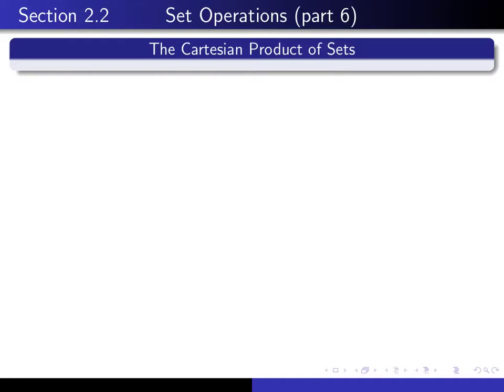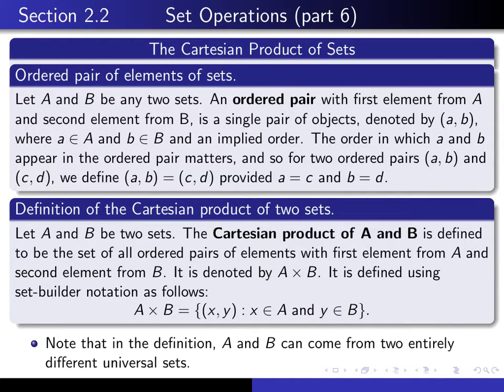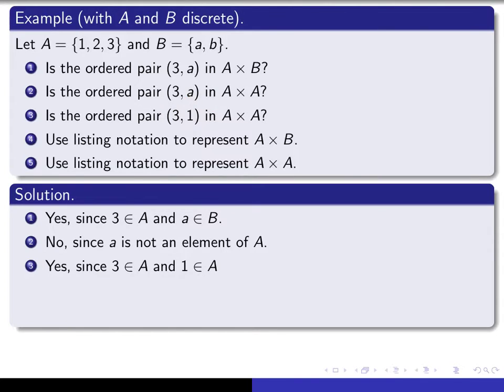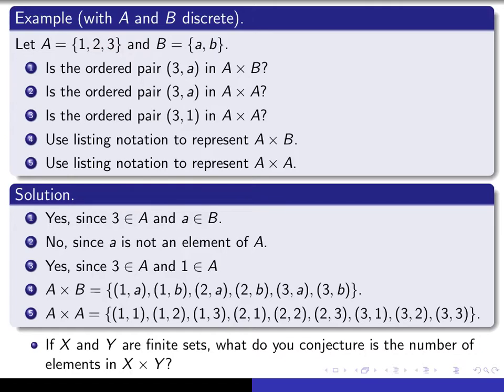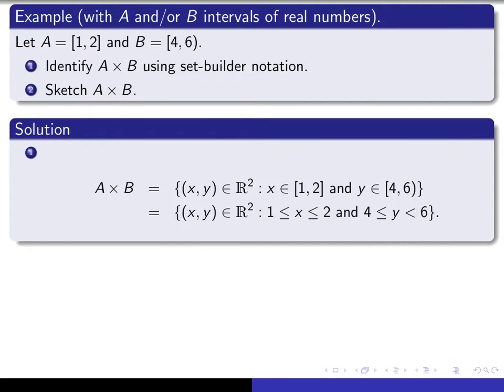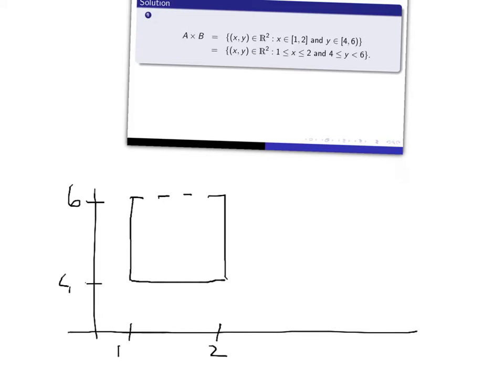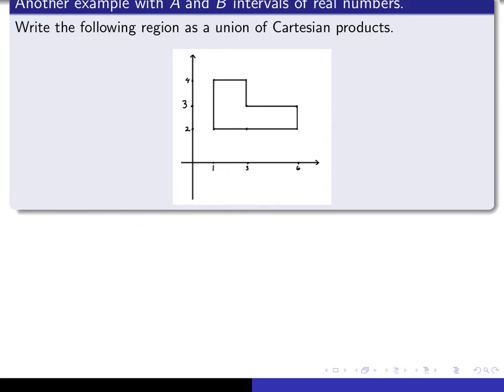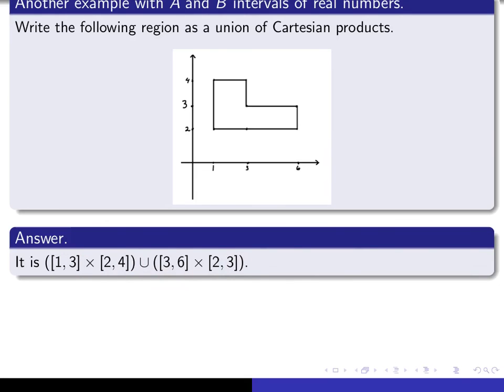Section 2.2, part 6 Cartesian product of sets